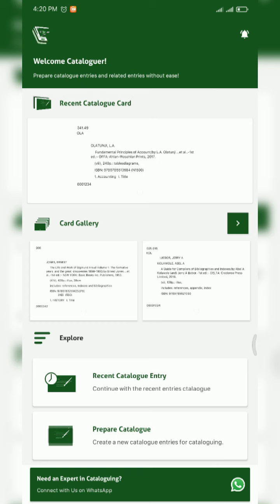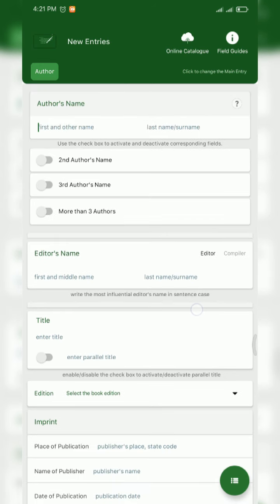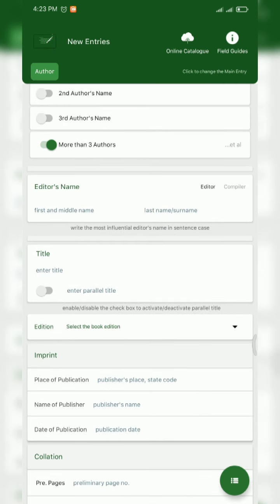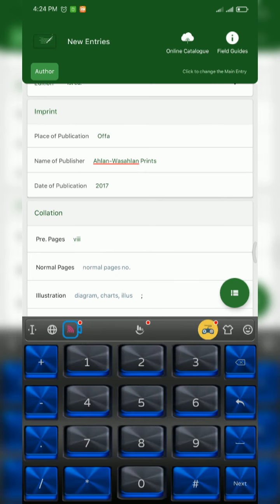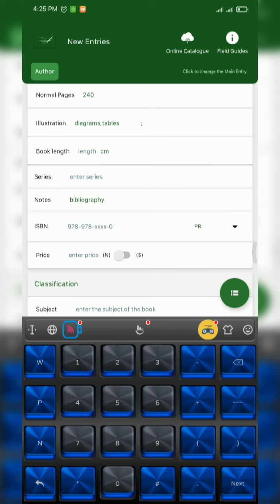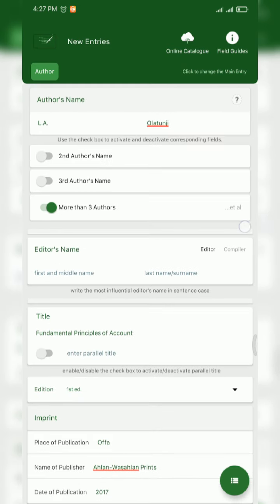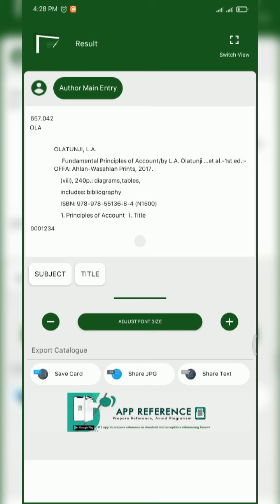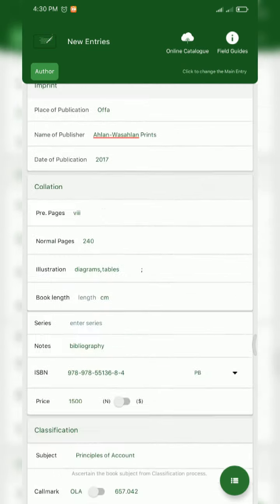Cataloging Practices || Book with more than three authors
Understand Library Cataloguing Practices on how to make Library Catalog Entry Card of a Book with authors that are more than three (3)

This video section discuss more about cataloguing a book with the provision of more than [3] authors.
You will understand practically and also studying the outcome of the catalog entries with the help of the Robot Mini Catalogue application to create a catalog entries and card for these kind of books having multiple authors that the authors are not catered for ultimately and have a view of the main entry and added entries prepared alongside.

The result of the entries prepared in this process of cataloguing will show you the use of "..et al" in representing a book that has more than 3 authors. In this kind of cataloguing practices, all authors of the book are not considered, rather the most influential author is regarded as the author main entry while other authors are neglected and represented with the use of "...et al" at the title statement.

For this section, given below is the bibliographic details of the book use for the practical section

Title: Fundamental Principle of Account
Authors: L.A. Olatunji, G.O. Omotayo, B. Muhammed, S.O.Emeche
Imprint: Ahlan-Wasahlan Prints in Offa 2017
Collation: xi preliminaries pages, 240 normal pages
Illustration: tables and diagram
Notes: bibliography
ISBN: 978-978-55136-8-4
Price: 1,500
No edition was stated, so it was considered as the first edition

Subject: Principle of Account
Classification Number: 657.042
Accession Number:0001234
Classification was done manually and I don't guarantee it as appropriate classification number for the book

Further Descriptions
Make use of the application to create card catalog example of a book make card catalogue in library. You will understand catalogue design and layout, what is cataloguing in library science, the definition of cataloging in library science with main focus on cataloguing and classification of library materials to generate catalogue card in library
You will understand library cataloguing practices or cataloging practices and classification practices. You can create a single author entry to design a single author catalogue library card with cataloguing main entry and cataloguing added entry generated also multiple author entry
This process also supports library cataloguing practice AACR2 cataloguing with AACR II the cataloguing process supports Anglo-American cataloguing rules and produce catalogue card according to aacr2
Library Cataloguing
Library Classification
Library catalogue with library classification
Library cataloging library card catalog